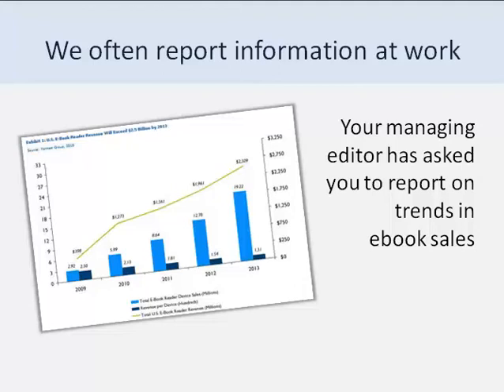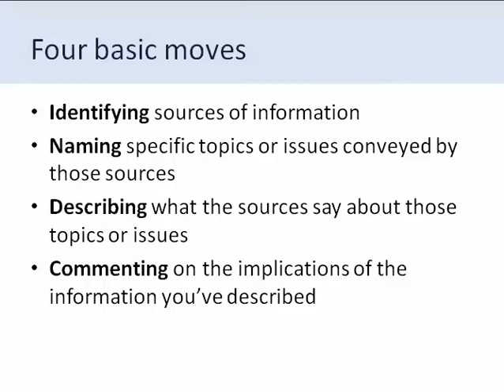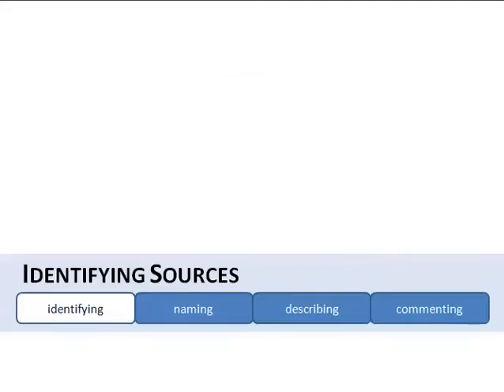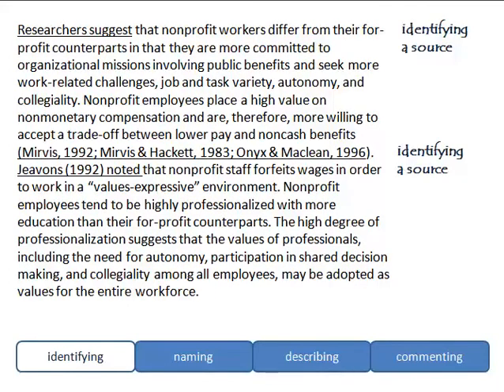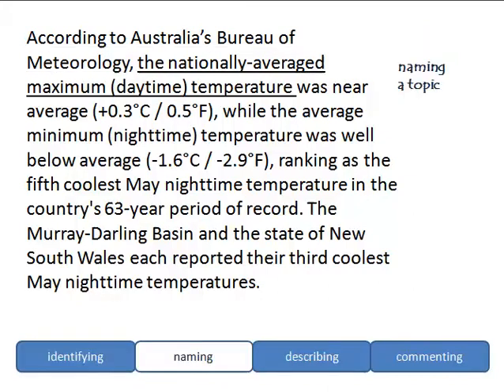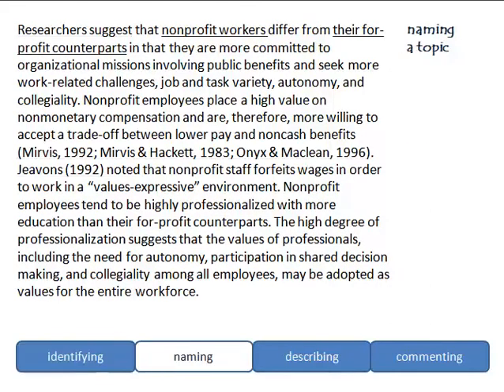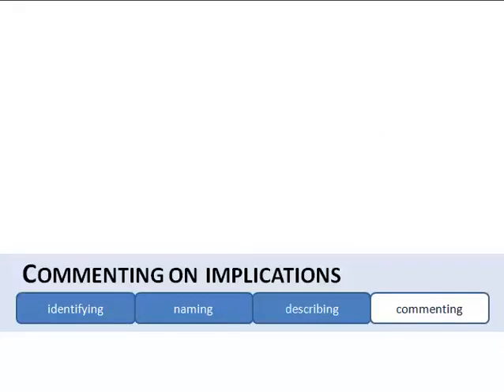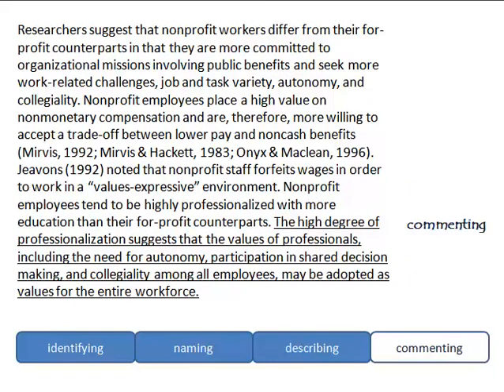wra320: Reporting Information